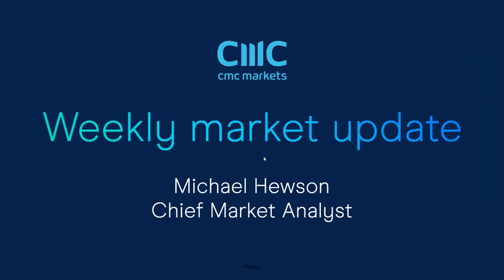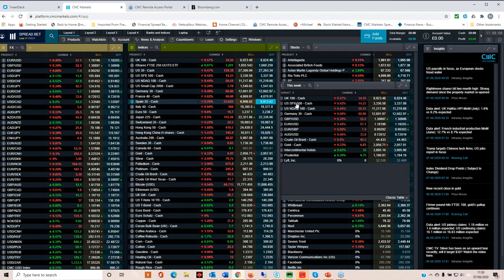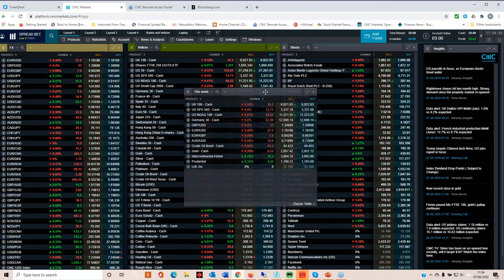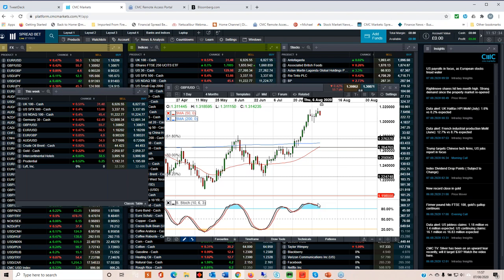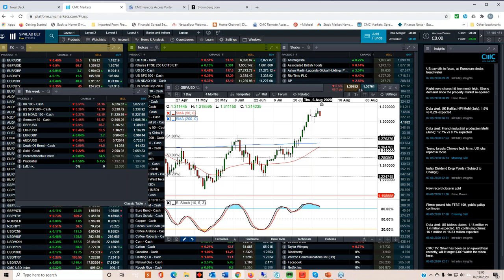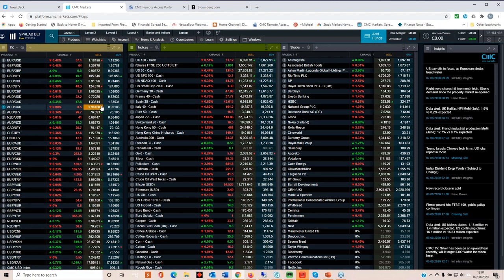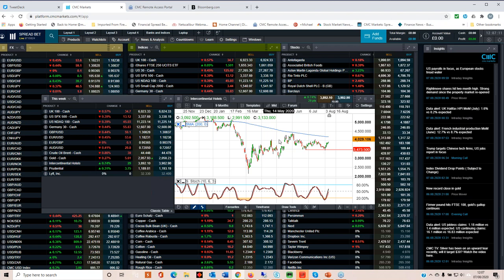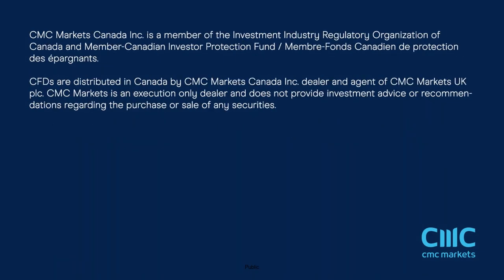UK Q2 GDP, unemployment, US, China retail sales, IHG and Prudential - Week Ahead - 10th August 2020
Michael looks at this weeks price action on equity markets and looks ahead to the latest UK Q2 GDP, and unemployment numbers, US and China retail sales, as well as the latest numbers from Prudential, Intercontinental Hotels, and Lyft.

He also looks at the key levels on FTSE100, DAX, S&P500, Gold and GBPUSD and EURUSD.